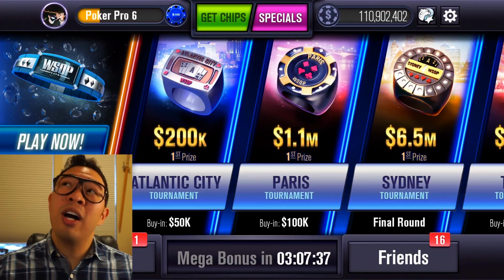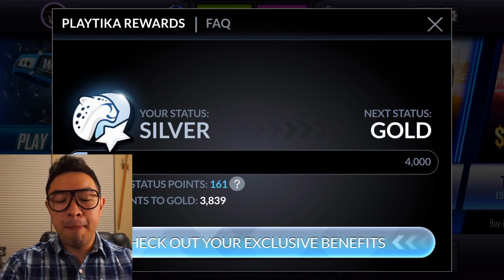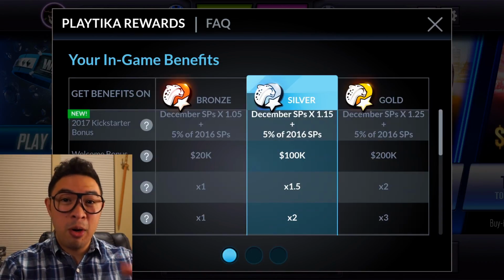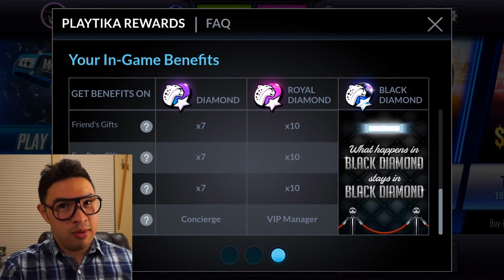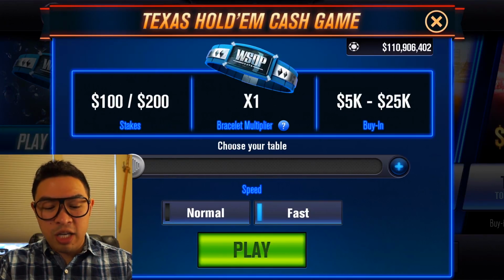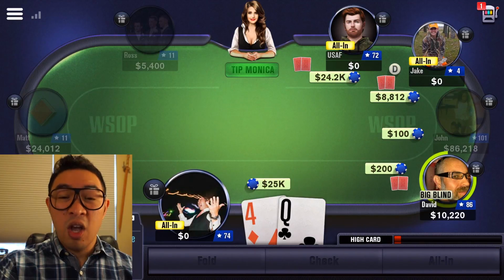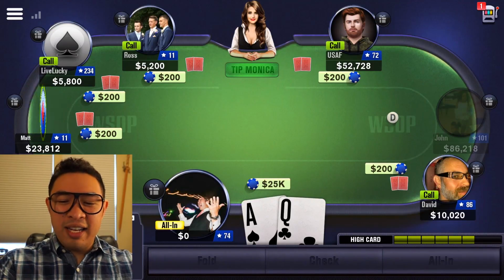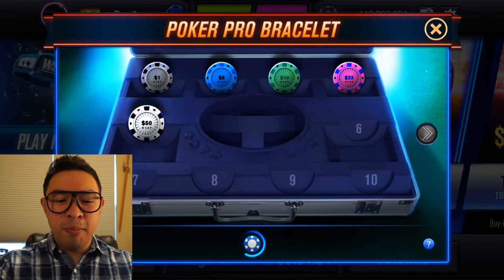Beginner Walkthrough for WSOP Game | Poker Pro Status + Playtika Rewards | WSOP Guide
Some of you have questions, sometimes life gives answers. Overview of Playtika Rewards and Poker Pro Status included!

My Video Creation Gear:
Kit Lens
Camera Batteries